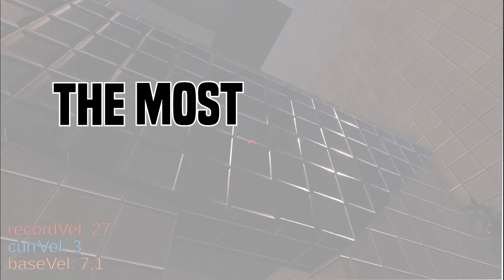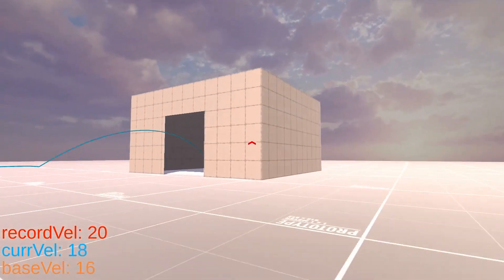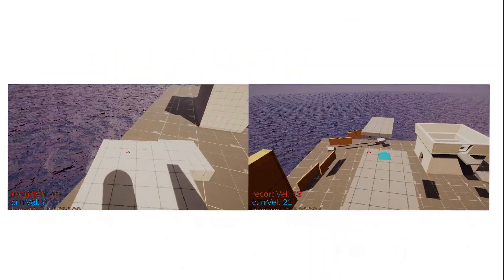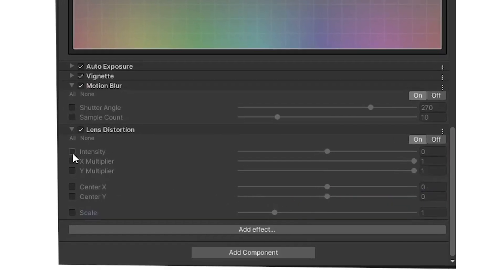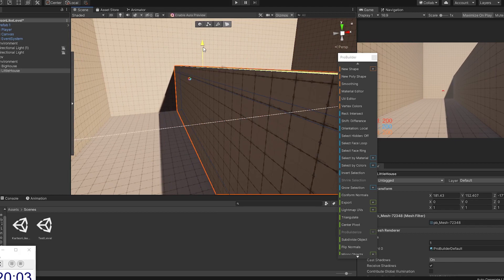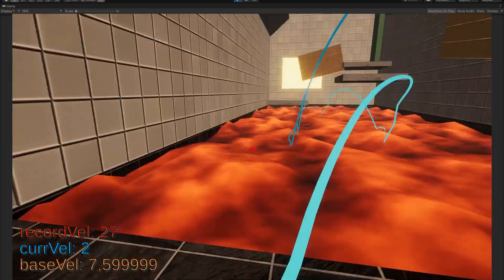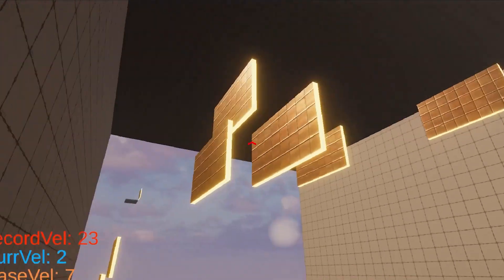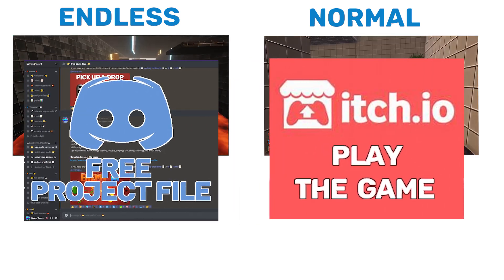I made a 3D PARKOUR GAME in UNITY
I finally decided to start my first bigger game project, a 3D first-person parkour game in Unity :D

I'll answers as many as I can (normally every one :D)

You really scrolled all the way down here? :D